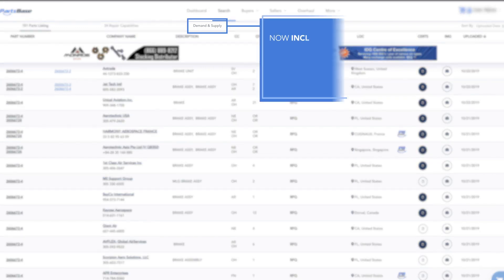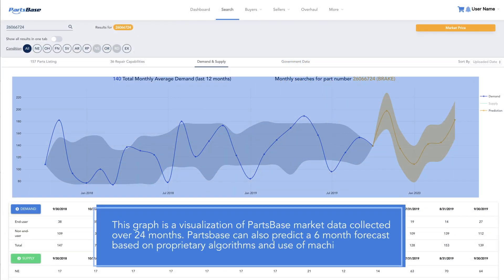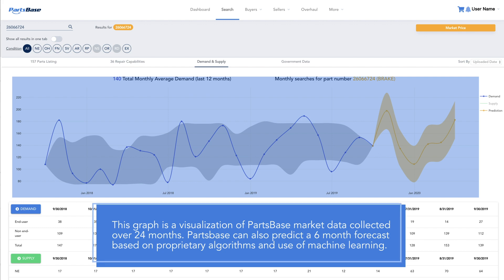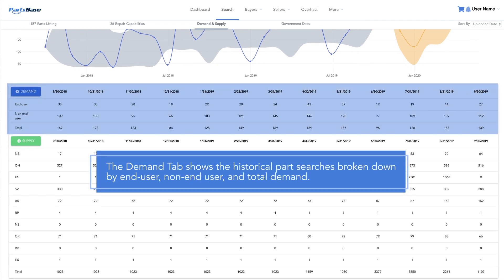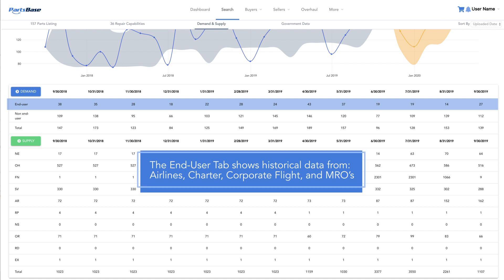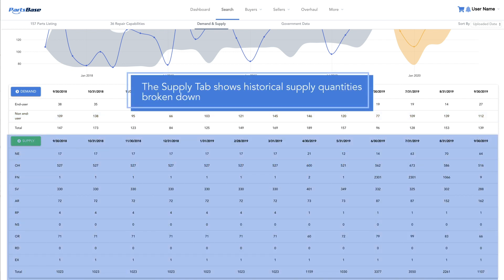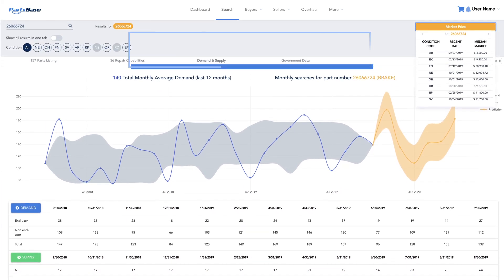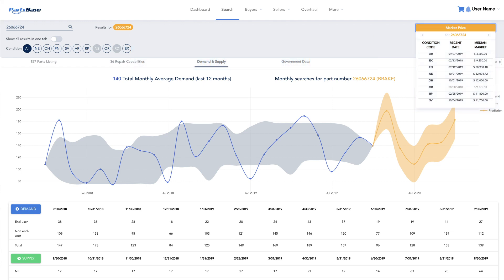PartsBase Video Training Series: Demand & Supply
New to PartsBase: The Demand and Supply Feature Provides Historical market trends based on internal PartsBase data.

The graph represents a visualization of PartsBase market data collected over the last 24 months.

Based on proprietary algorithms and the use of machine learning, PartsBase is able to generate a 6 months forecast as well.

The End User Tab shows historical data from: Airlines, Corporate Flight Departments and MRO’s.

The Non-End-users Column displays historical data from: OEMs, Contract Manufacturers, Distributors, and Brokers)

Market Price feature reflects the median price of the part broken down by condition code.